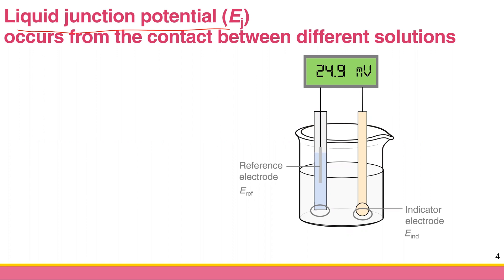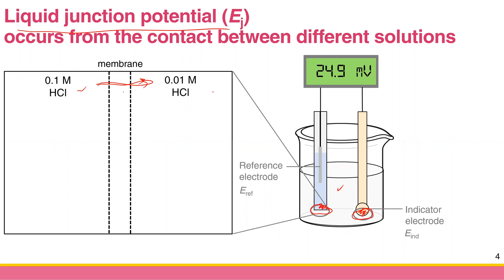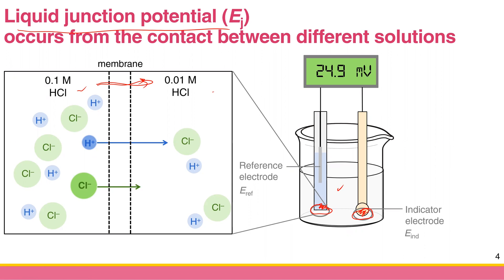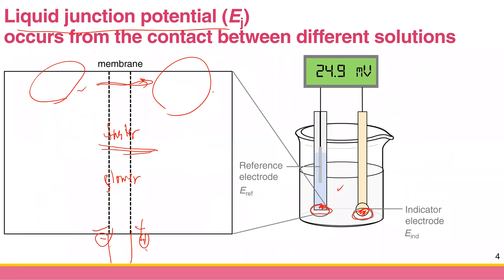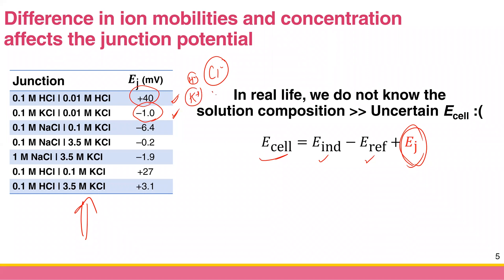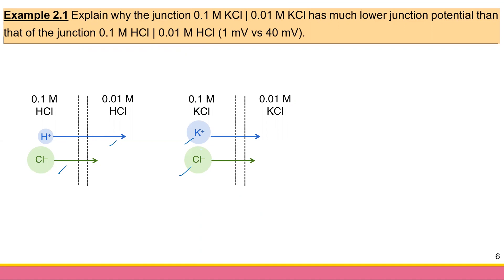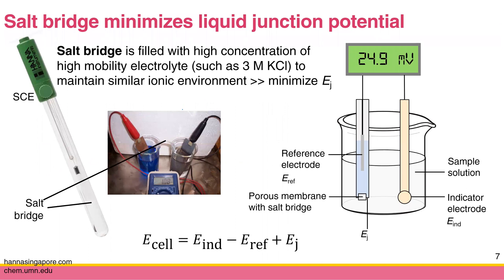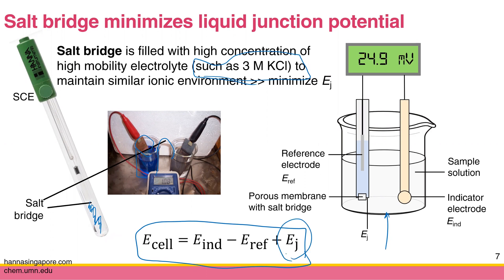[Ch 2.2] Liquid Junction Potential